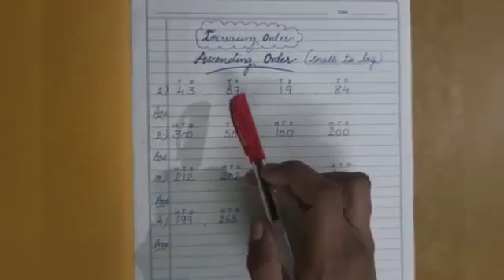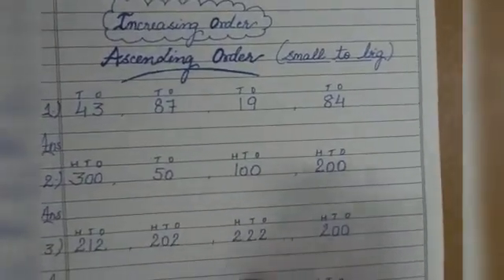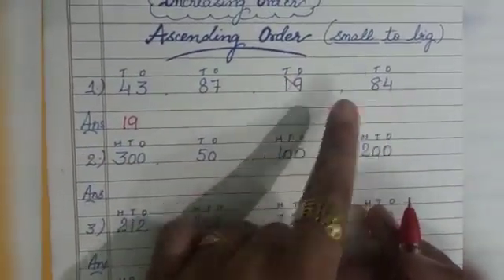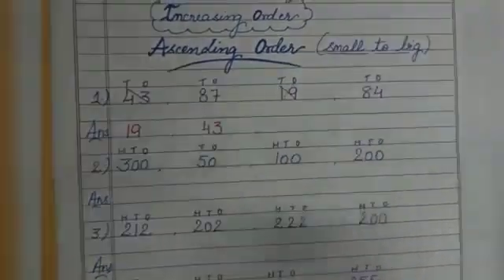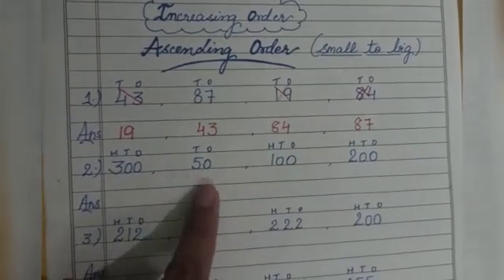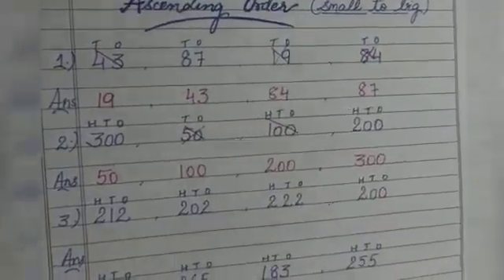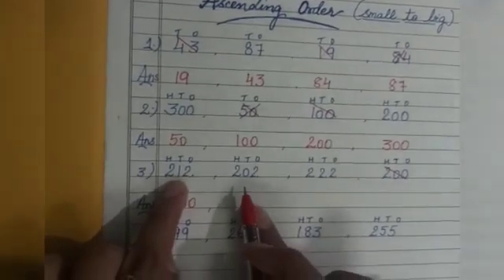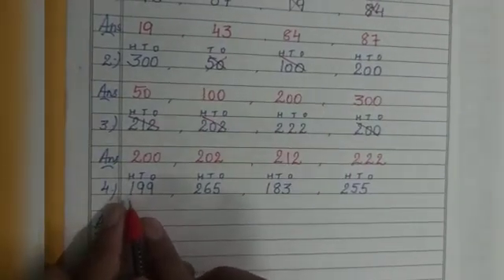Ascending order | Maths Concept for Kids | Increasing Order for Kids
In this video you will learn how to do Ascending Order or Increasing Order sums in maths and various tricks to do it correctly.